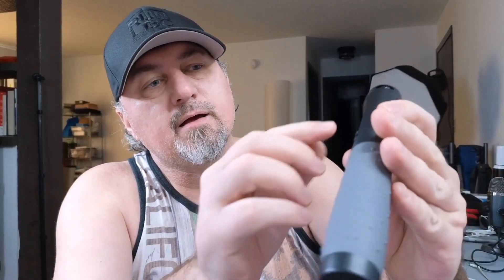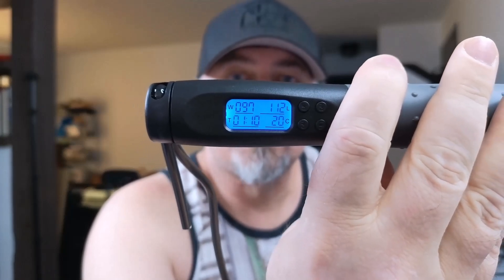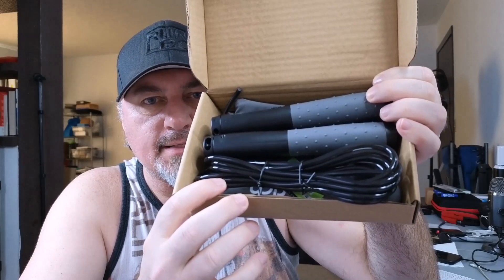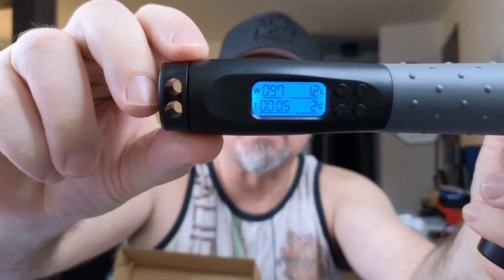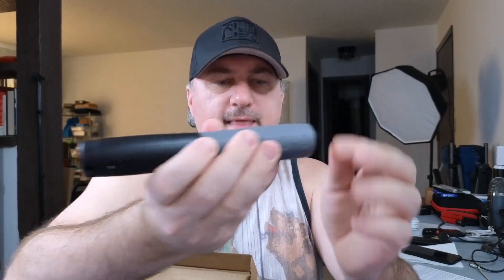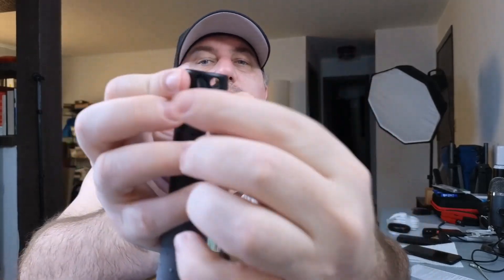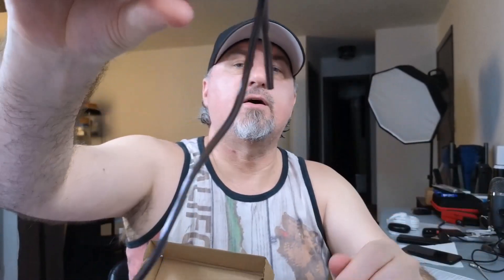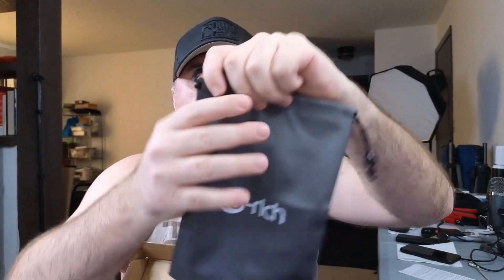Te-Rich Weighted Jump Rope with Digital Counter (Review)